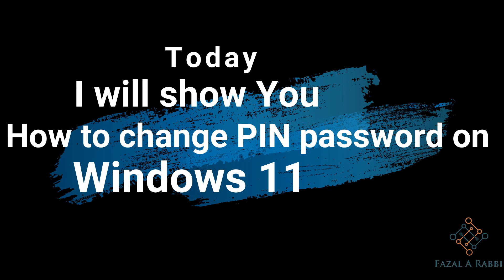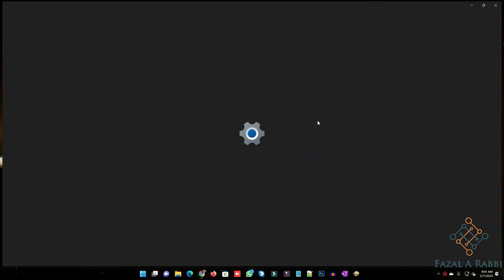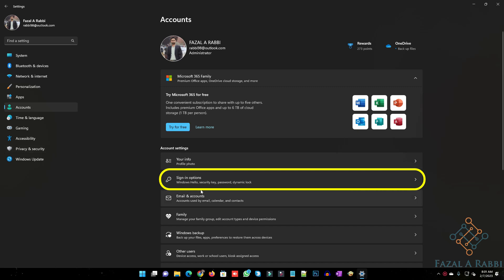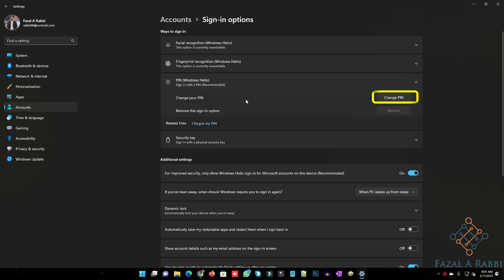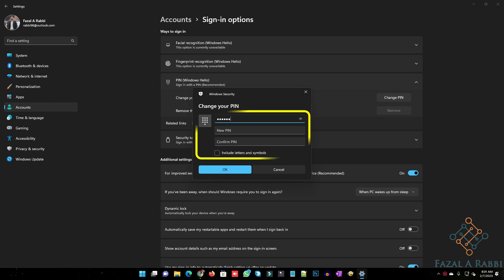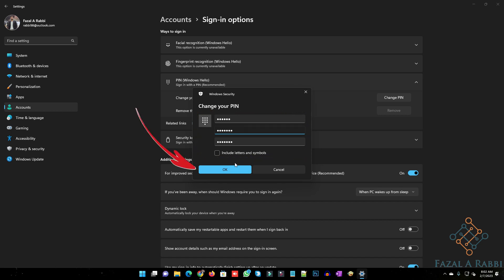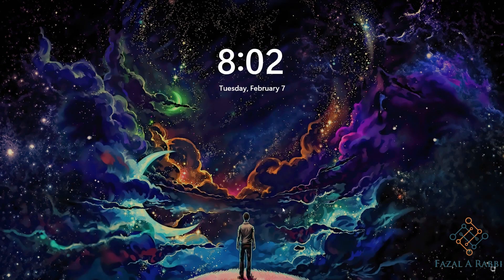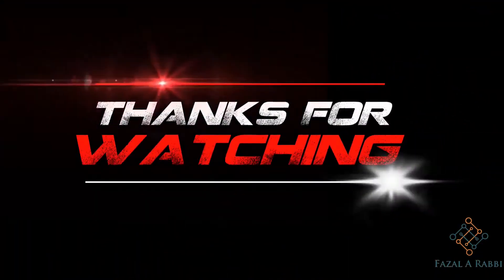Windows 11 - Change Passcode | How to change PIN password on Windows 11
Hi, This is fazal A rabbi.
Today I will show You, How to change PIN password on Windows 11.
Open the Windows
Open Settings.
Click on Accounts.
Click the Sign-in options tab.
Click the PIN (Windows Hello) setting.
Click the Change PIN button.
Confirm the account’s current PIN.
Create the new PIN.
Confirm the new PIN.

How to Remove Windows 11 Hello PIN and Change to PASSWORD
How to easily remove your PIN on Windows 11 in 2023
How to Change Lock Screen Password on Windows 11 | Change Passcode on Windows 11

how to change windows 11 pin,
how to remove windows 11 pin,
windows 11 hello pin,
remove windows 11 hello pin,
how to change hello pin,
how to remove windows 11 hello pin - goole.com,
how to remove windows 11 hello pin - youtube.com,
change windows 11 hello pin,
password remove pinchange pin,
how to remove windows 11 pin - google.com,
remove pin on windows 11,
Change Your Windows 11 Password,
How to change password on windows 11,
Change password on windows 11,
Windows 11 passcode change,
Screen passcode windows 11,
Windows 11 screen lockChange screen lock windows 11,
How To Change The PIN Number In Windows 11,
Fazala -A- Rabbi
Skype: fazala_rabbi